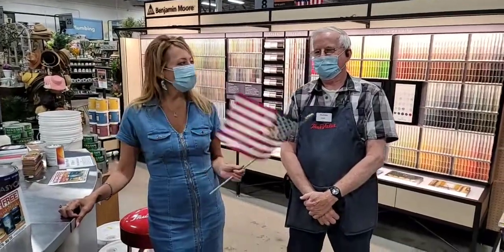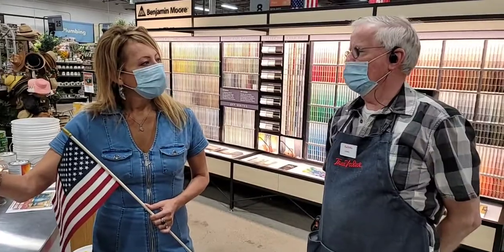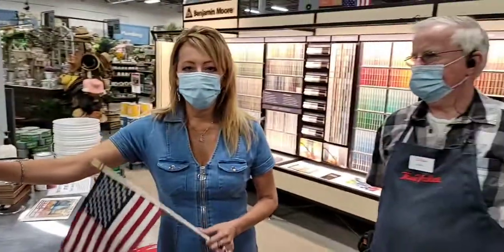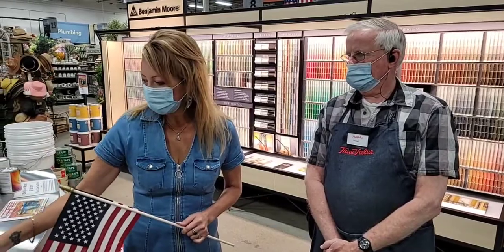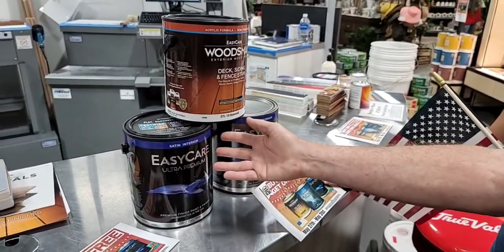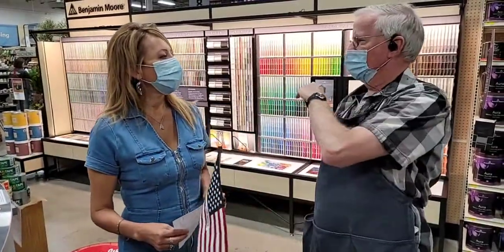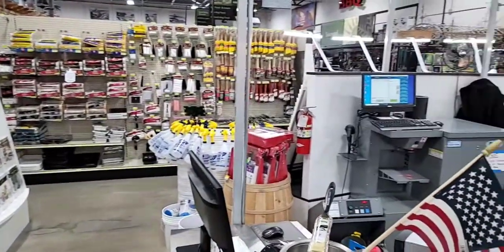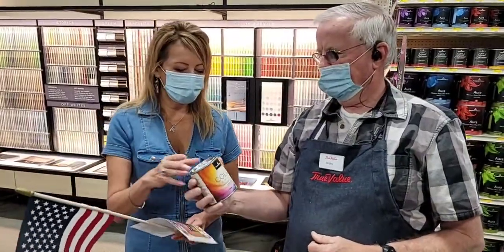Arroyo Grande Home & Garden